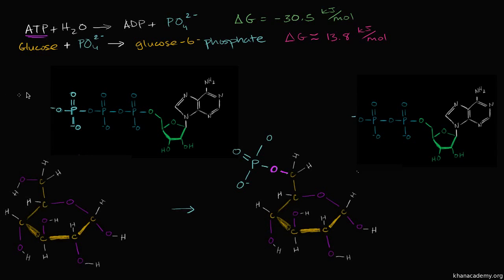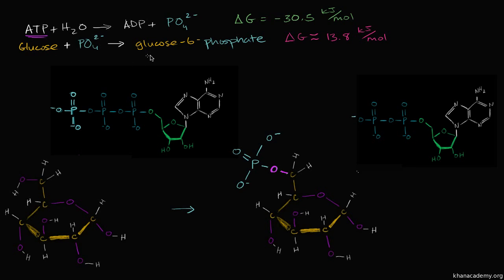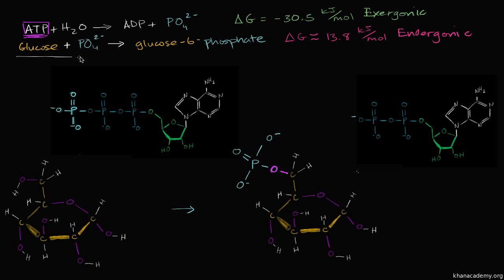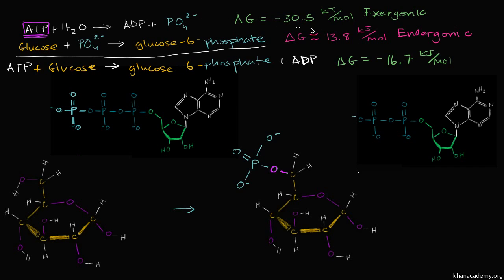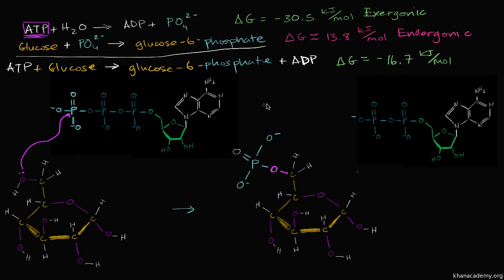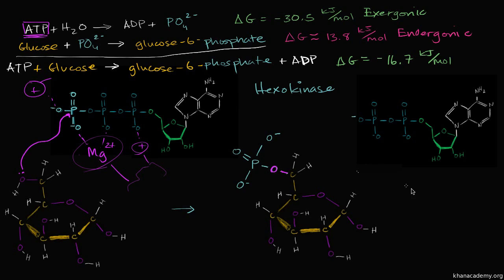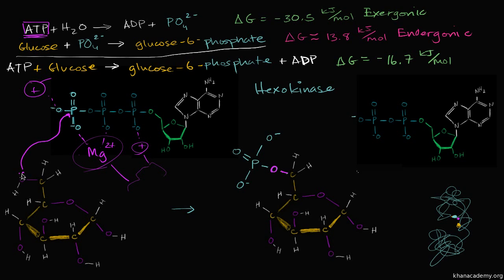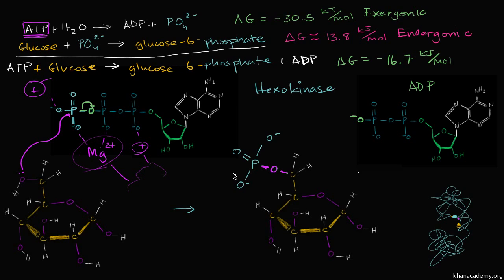4 Reaction coupling to create glucose 6 phosphate video Khan Academy